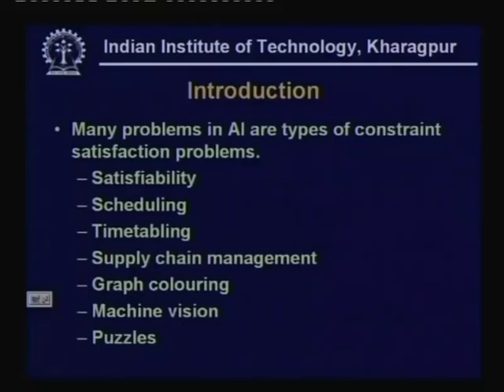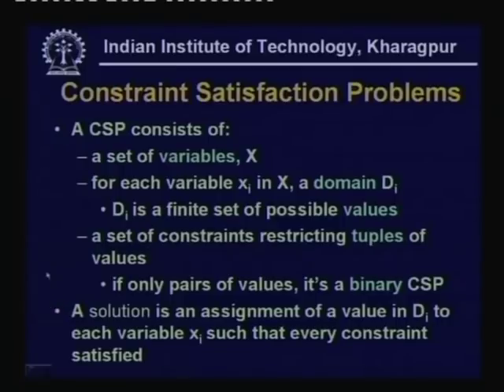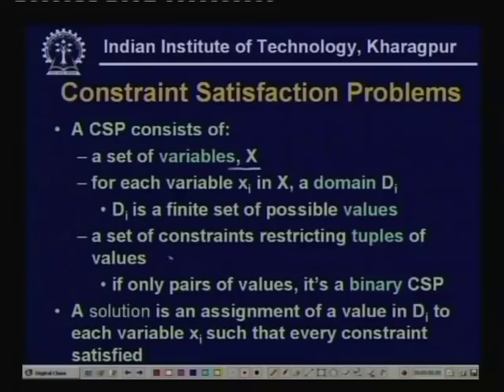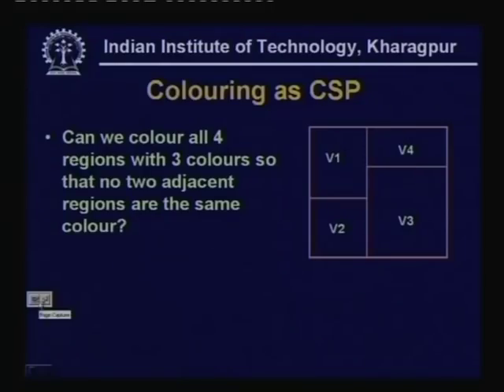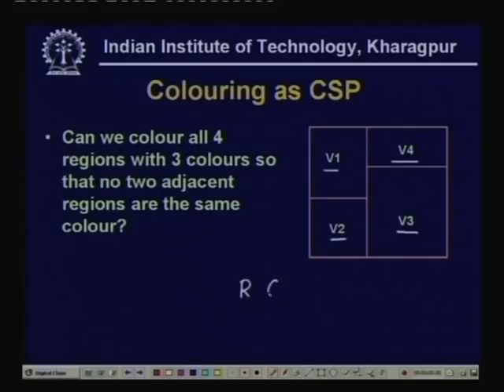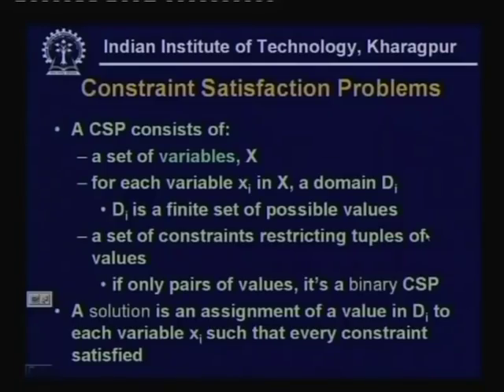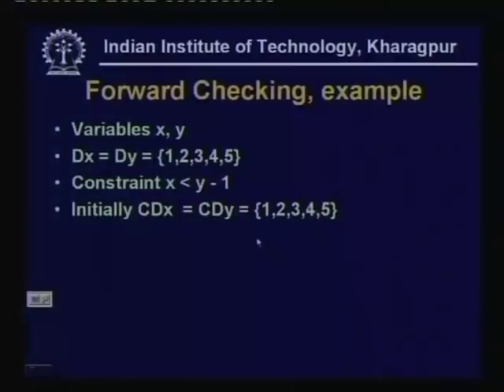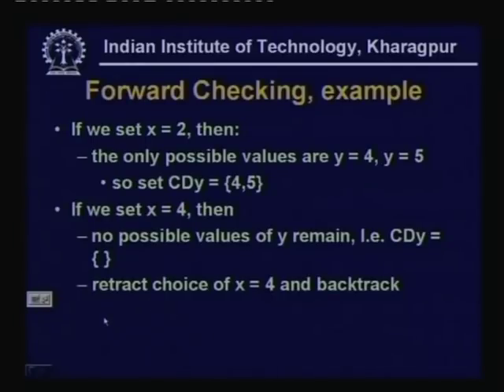Lecture - 9 Constraint Satisfaction Problems - 1